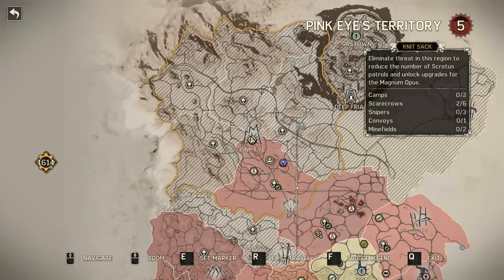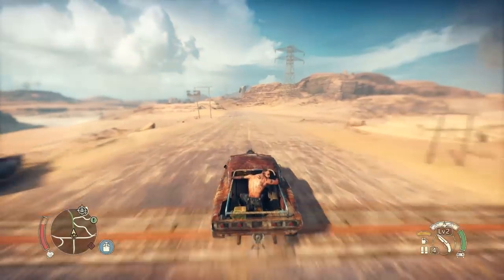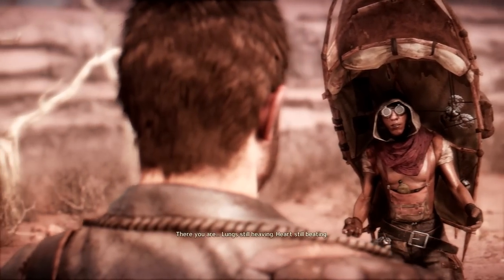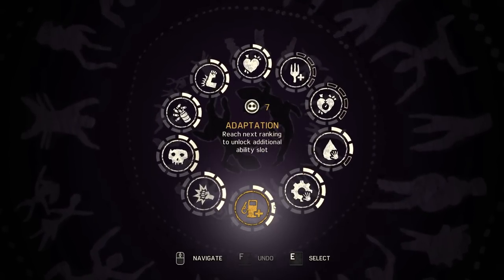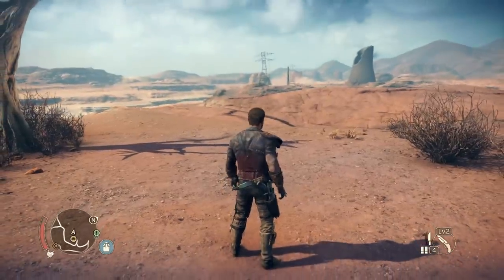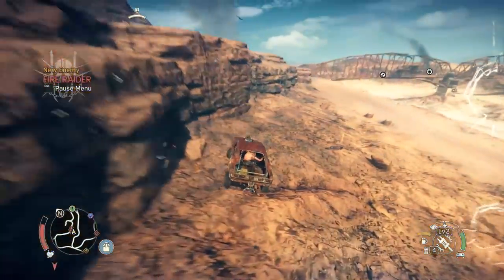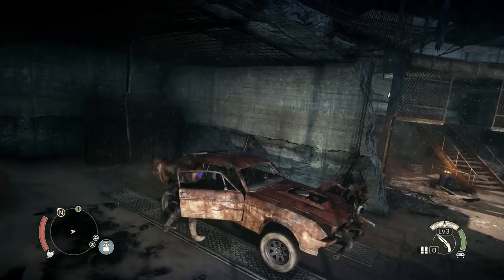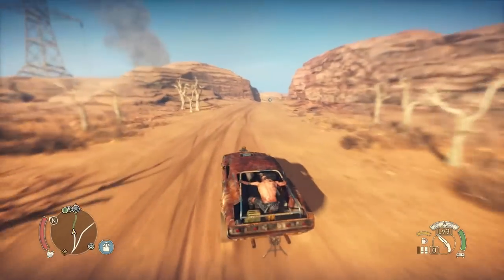Let's Play Mad Max PC - Conversatan - Part 20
Let's Play Mad Max, shall we? Mad Max Gameplay is put on show this morning at the Nerd Castle, where we'll probe Mad Max's PC goodness and get to the bottom of it all!